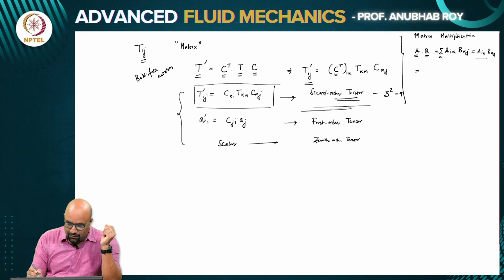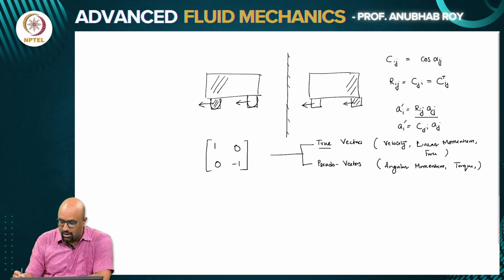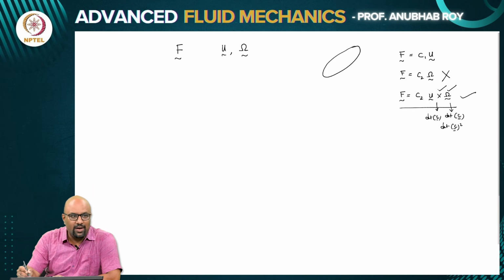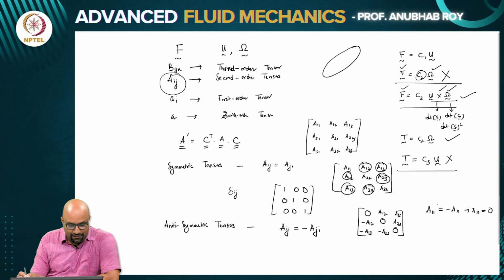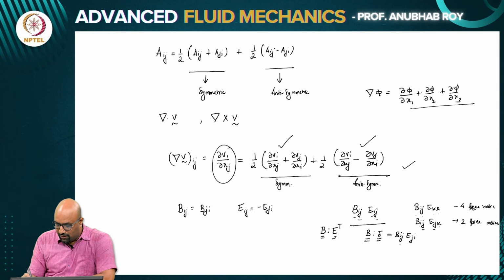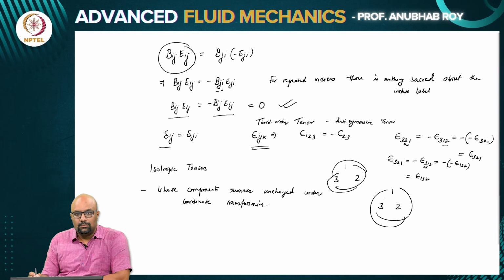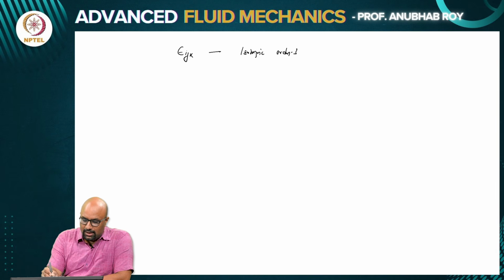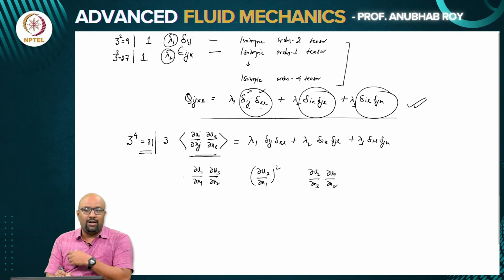An introduction to tensors - II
Introductory Tensor Algebra